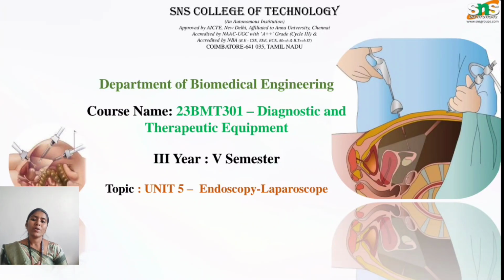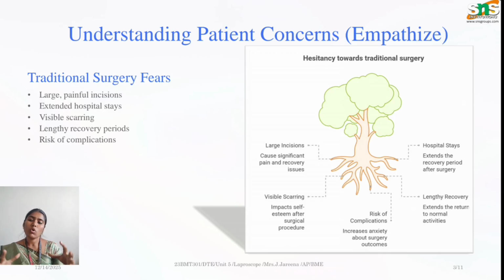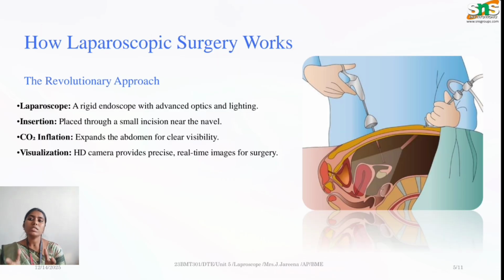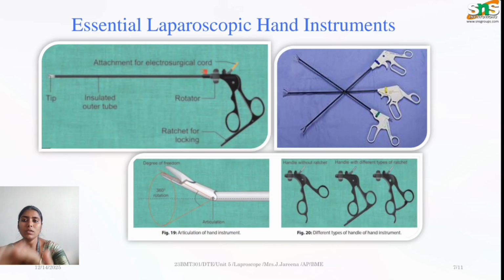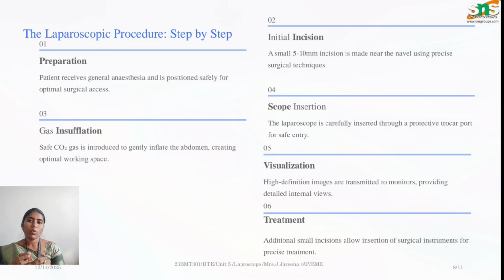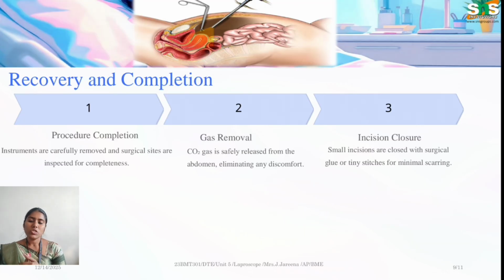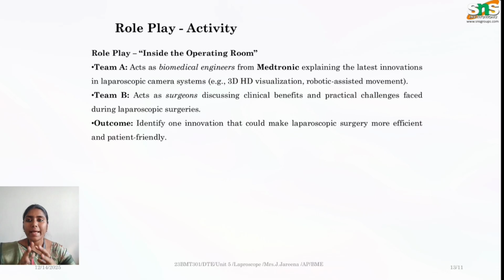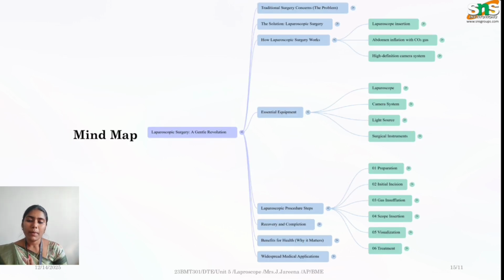Introduction of Laparoscopy | Diagnostic and Therapeutic Equipment | SNS Institutions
Explore the basics of laparoscopy and its role in modern minimally invasive surgery.
Learn about the instruments, techniques, and advantages over traditional surgery.
Understand the indications, patient preparation, and procedural overview.
A must-watch for Biomedical students !